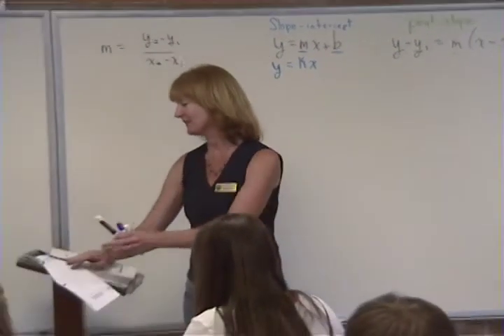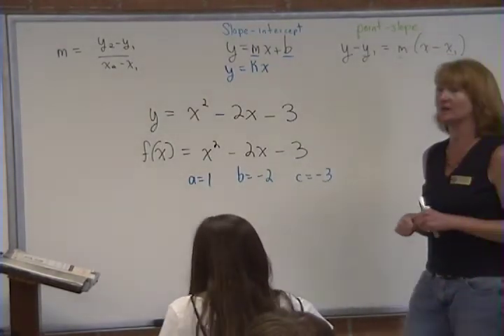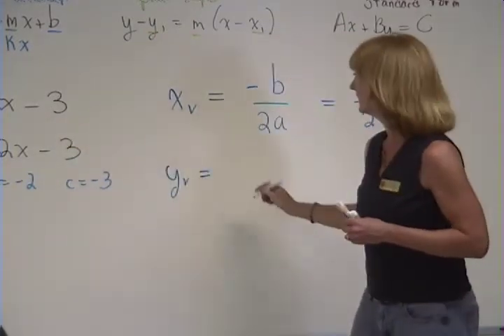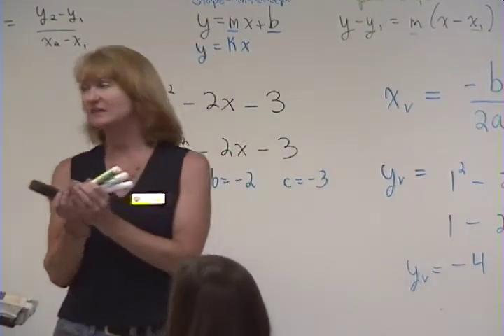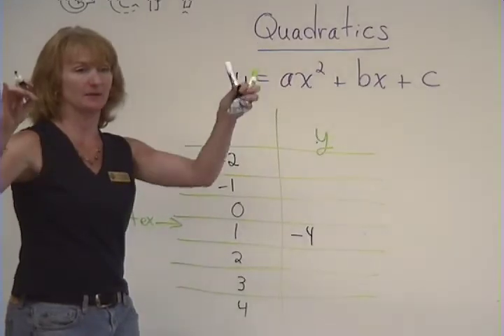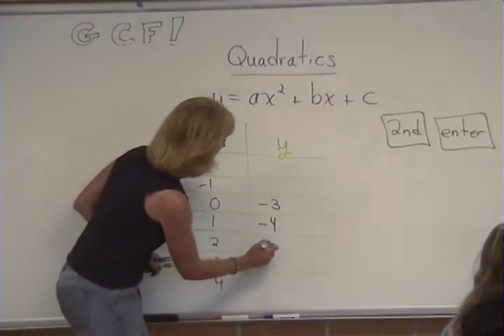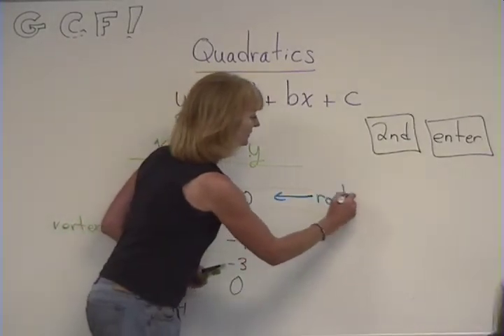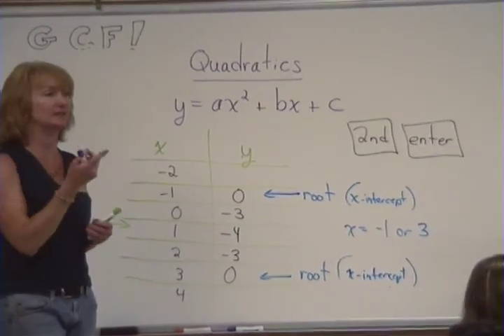CFA Algebra Reel 8